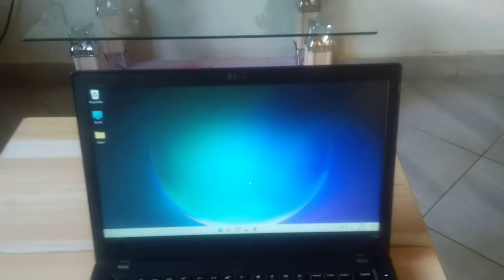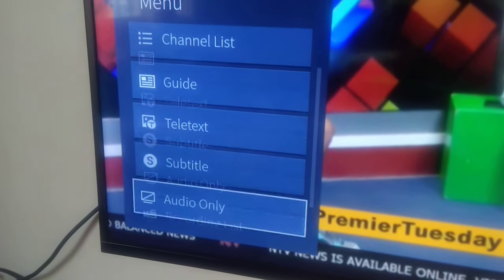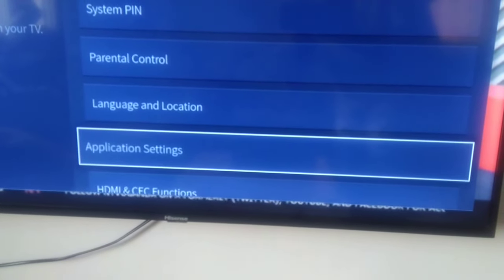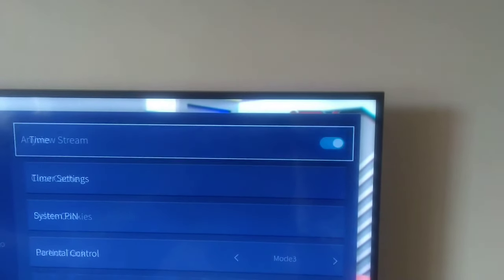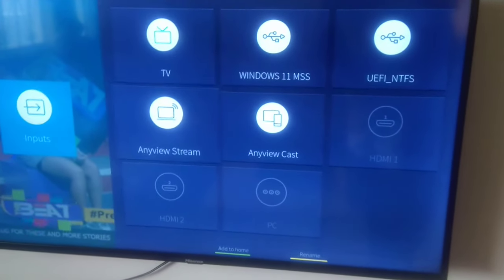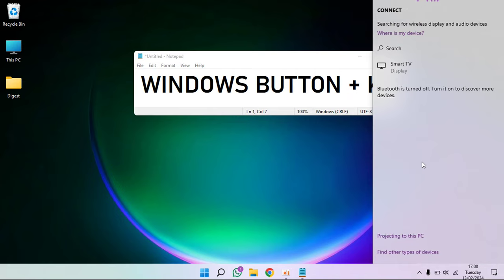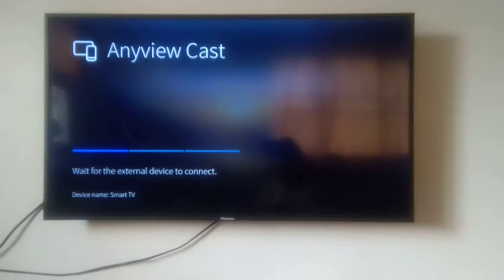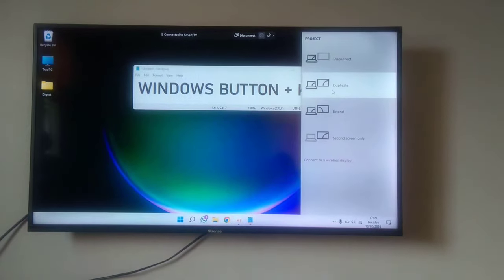Cast Windows 11 PC to Hisense Smart TV via Wireless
Procedures:
Condition: Connect your TV and PC to the same wifi network

On Hisense Smart TV
- Go to settings → system → application settings → anyview steam (turn it on)
- Change input (press the input button on your remote) → change input to anyview cast

On Windows 11 PC
- Press Keyboard shortcut Windows + K
- Alternatively to to settings → display → multiple displays → connect to wireless display

- Your TV will appear, tap on it to connect it
- You can also change display type
- You're done, Enjoy!

This is the Android&PC  channel where you expect more and more tutorials, games, and tips focusing on various aspects relating to Android, TV and Windows PC.

Relationships between Android phones & Windows PCs include but are not limited to;
1. Android Emulation
2. Android Screen Mirroring
3. Data Shares & Transfers
4. TV connections
5.  Tips & Tricks
6. More (Kindly suggest more in the comments, thanks)